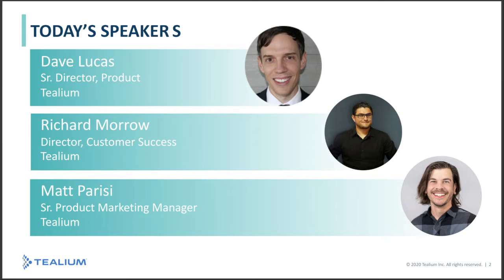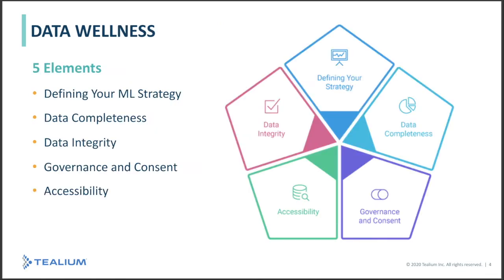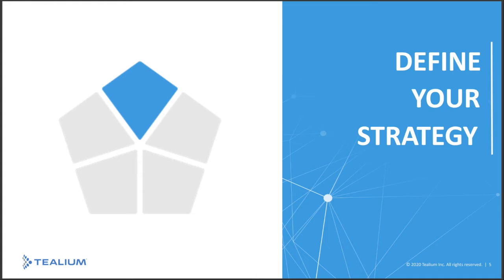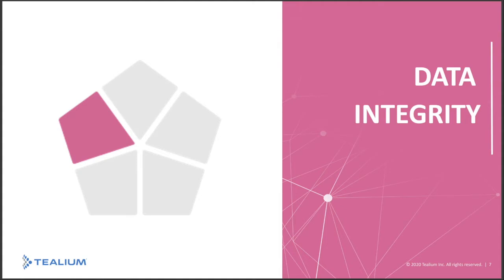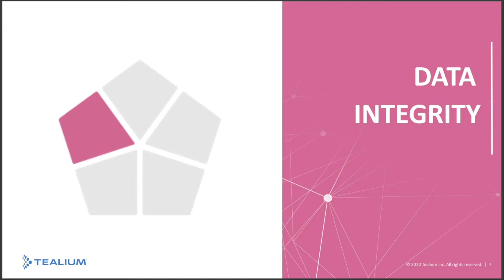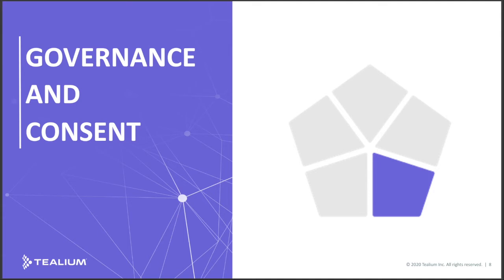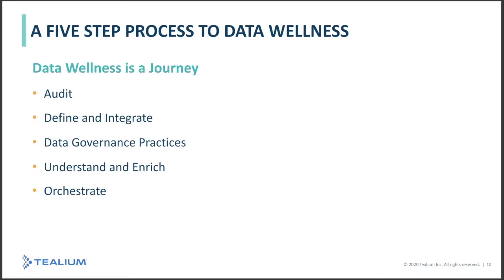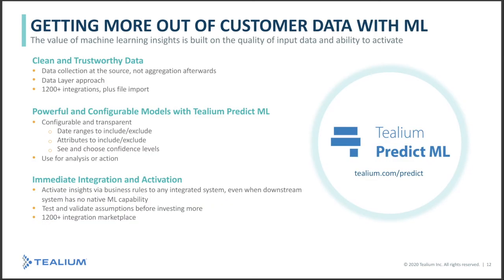How to Supercharge Your Customer Data to Power Predictive Insights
The field of Machine Learning (ML) is not new, yet marketers are still discovering new ways to apply ML methods on their large, complex and expanding data sets. Demand for data science talent continues to grow, but the problems of collecting and normalizing clean, meaningful data for machine learning are snowballing faster than most firms can respond.

Tealium’s unique positioning within our clients’ organizations has provided us with insight into each step of the machine learning process.

Join us to discuss these key learnings and gain insight into the 5 Dimensions to Have Your Data Ready for Machine Learning